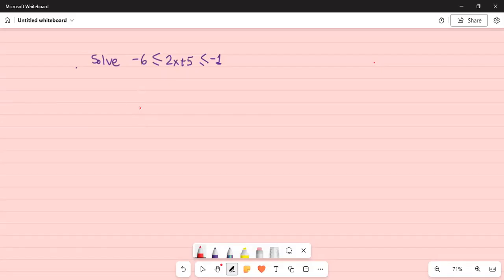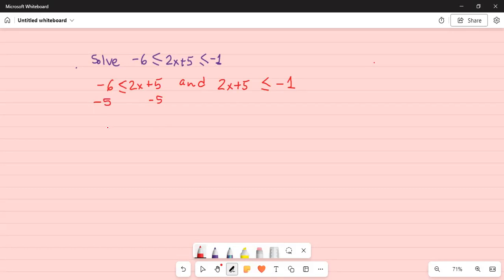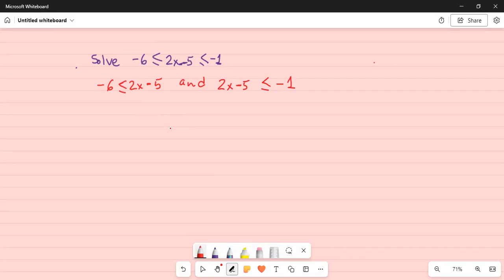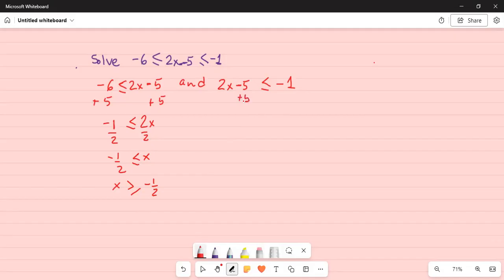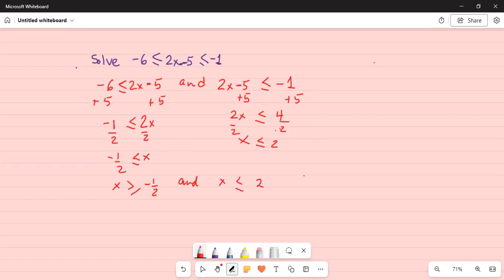Do with me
Here I have solved a compound inequality